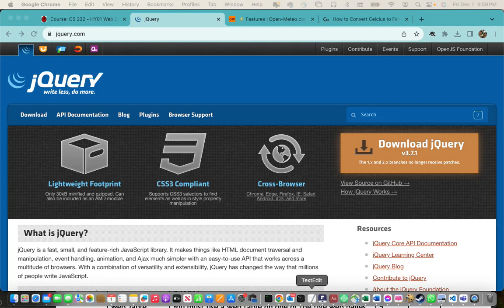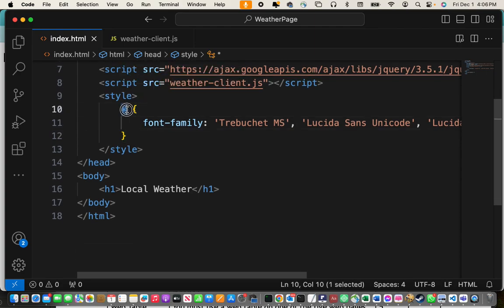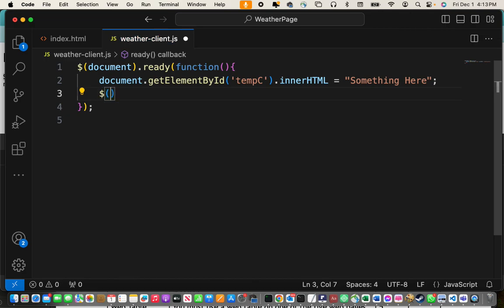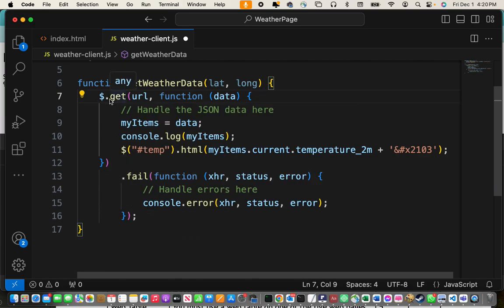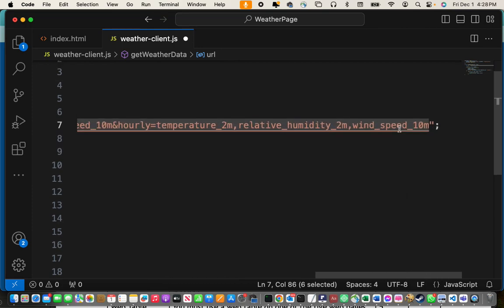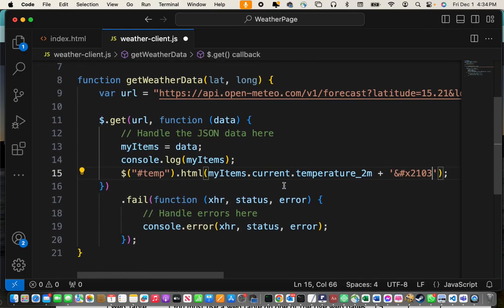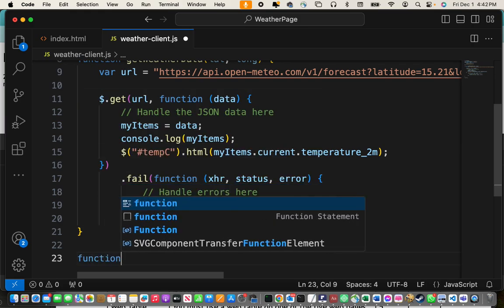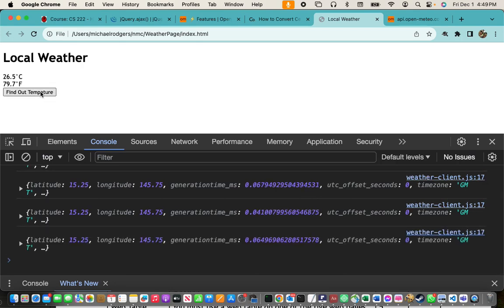CS 222 Building Weather App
Low quality screen lecture with students building a weather app using javascript, jquery, and html.  The app calls a third part webservice that returns json data, which we then parse and display on the screen.